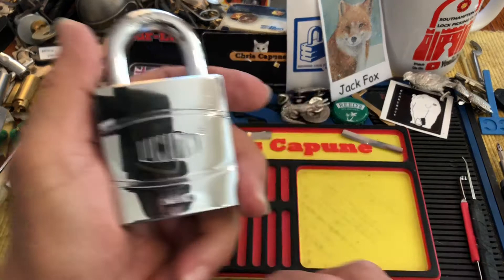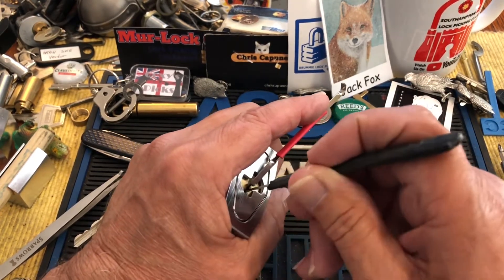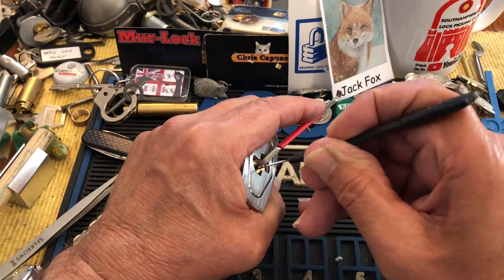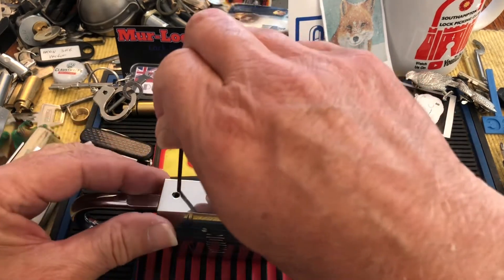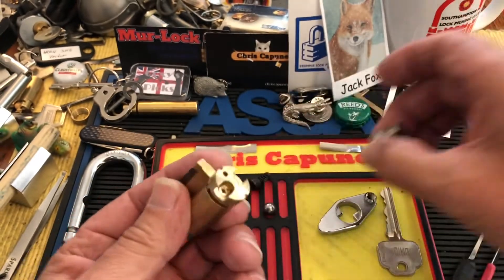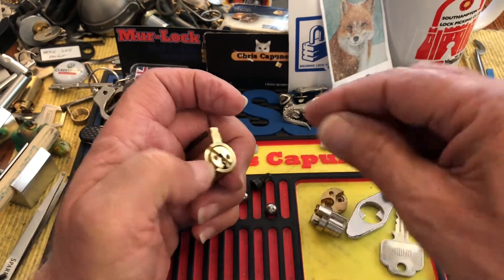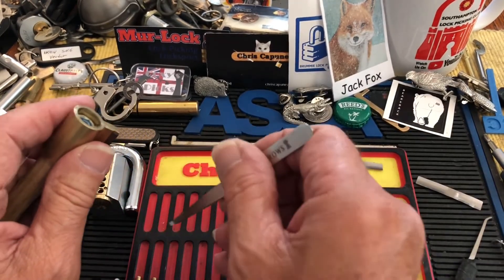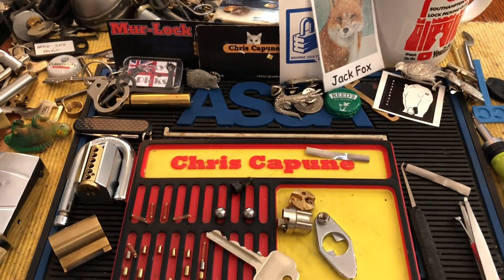#1502 Chrome Union Beast padlock picked and Gutted .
Locksport Chrome Union padlock picked.